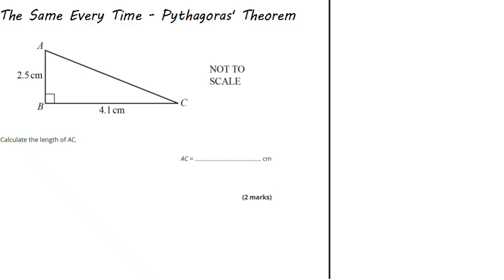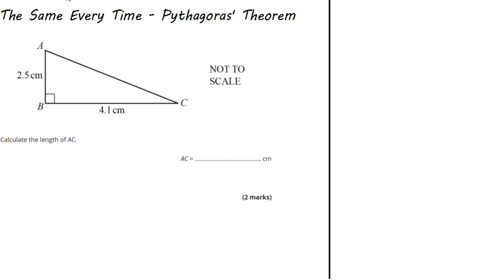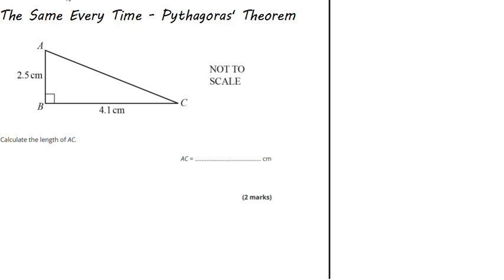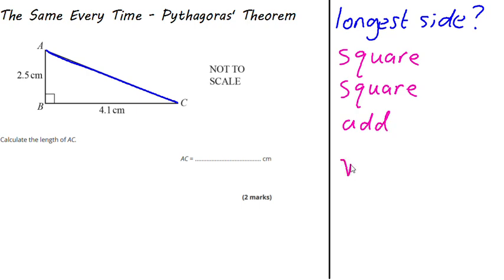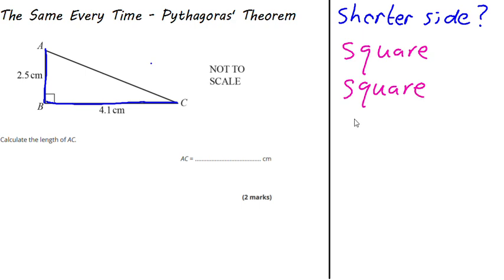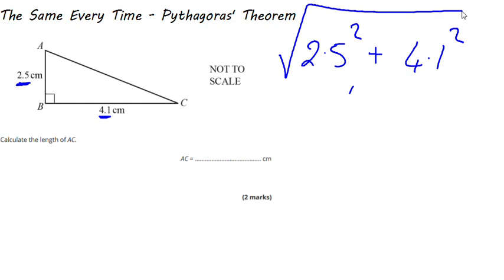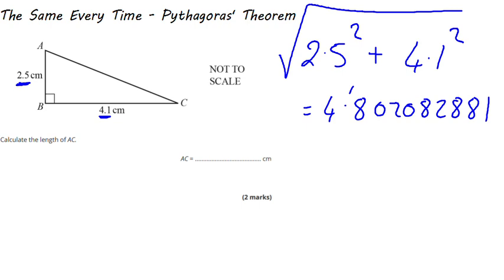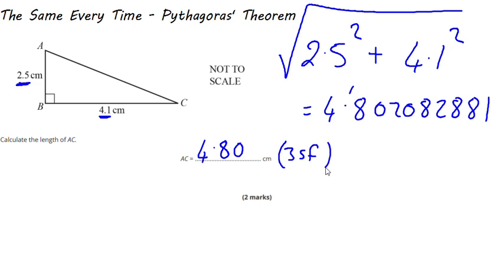The Same Every Time Pythagoras' Theorem Video 1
The Same Every Time. Pythagoras' Theorem. maths igcse gcsemaths igcsemaths pythagoras_theorem pythagorastheorem. It's the same every time. Learn how to do it. Get yourself into the marks. Get yourself into the grades.